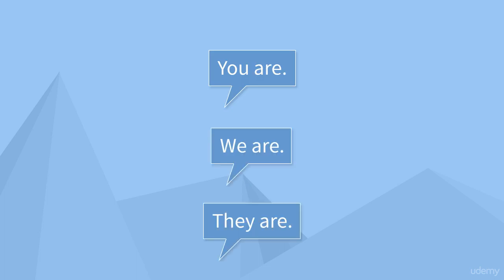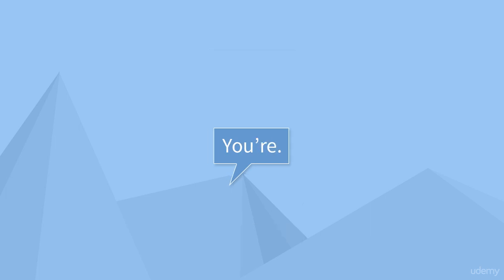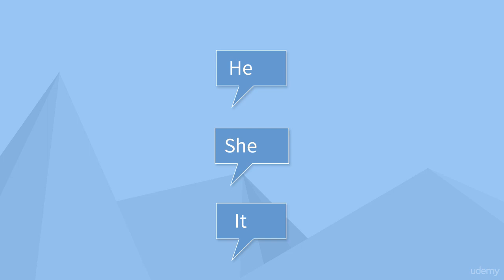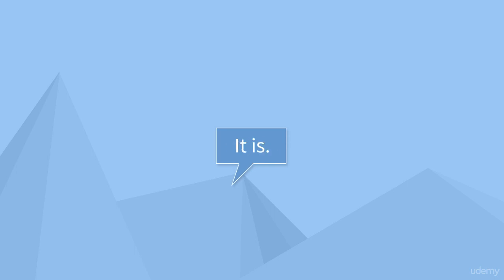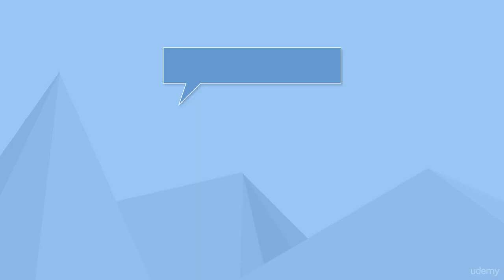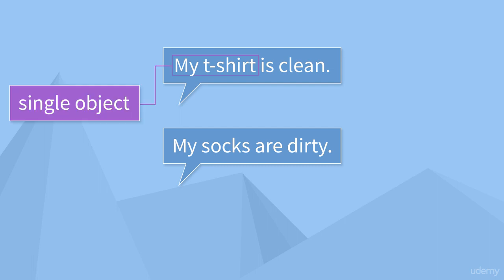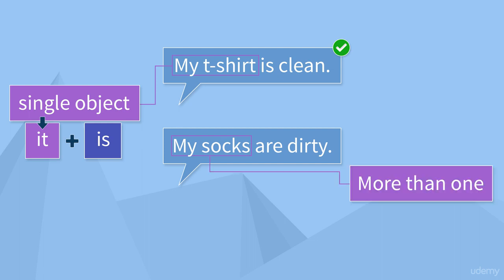The Next Gen Guide to English Grammar Using To Be in the Present Simple تعلم قواعد اللغة الانجليزية